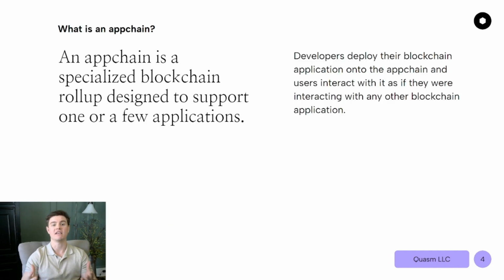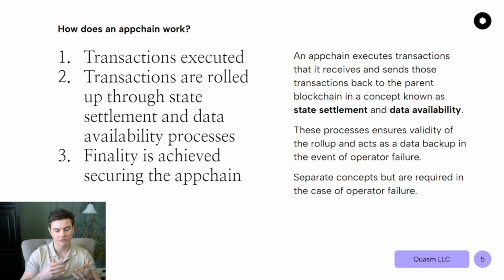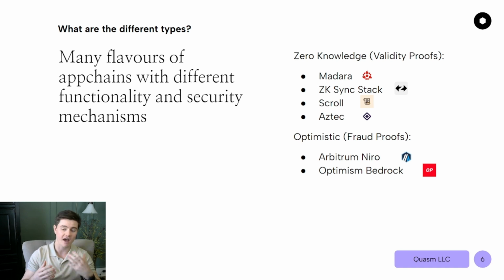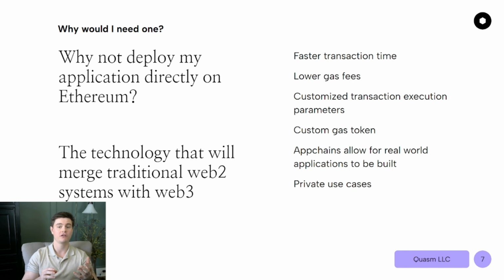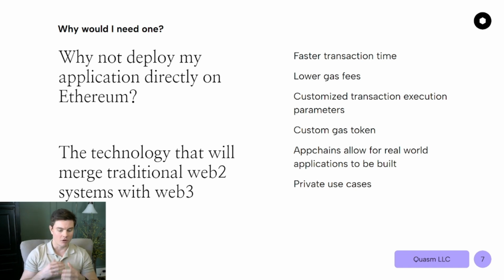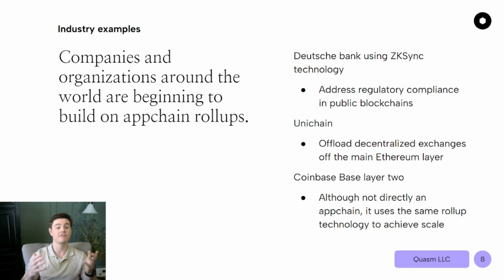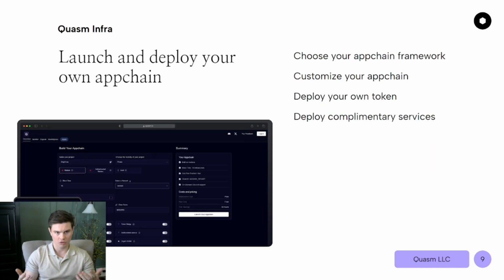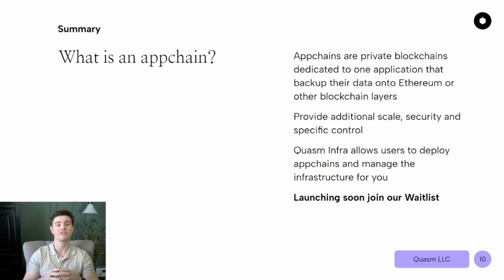Appchain Rollups Explained | Quasm's Guide to Blockchain Scaling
What is an Appchain Rollup? | Discover How Quasm Enables Fractal Blockchain Scaling 🚀

Are you curious about the future of blockchain technology and how Appchain Rollups are transforming the landscape? In this video, Zach Cook, Co-Founder & CEO of Quasm, breaks down everything you need to know about appchains — the specialized blockchain rollups designed to supercharge application performance, scalability, and security.

📌 Agenda
1️⃣ What are the different types of rollups?
2️⃣ What is an appchain?
3️⃣ How do appchains work?
4️⃣ Why would you need one?

Zach Cook has been at the forefront of blockchain innovation since 2016, with 5+ years of software engineering experience and leadership roles, including building US patent processing systems.

The inner workings of appchains: state settlement and data availability
Why companies like Deutsche Bank and Coinbase are leveraging rollup technology
Key differences between Zero-Knowledge Rollups and Optimistic Rollups
Real-world benefits: faster transactions, lower fees, custom gas tokens, and private use cases
Why Appchains Are the Future of Blockchain
Appchains bridge the gap between traditional Web2 systems and the decentralized world of Web3. From regulatory compliance to scalable decentralized exchanges, discover how appchains are enabling real-world applications.

💡 Ready to Launch Your Own Appchain?
With Quasm Infra, you can:
✅ Choose your appchain framework
✅ Customize and deploy your appchain
✅ Launch your own token
✅ Manage infrastructure effortlessly